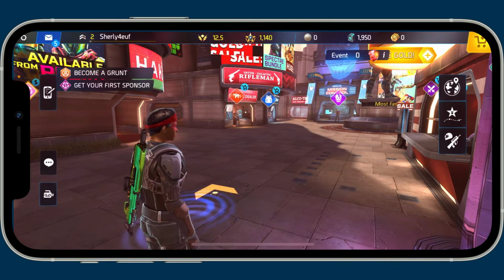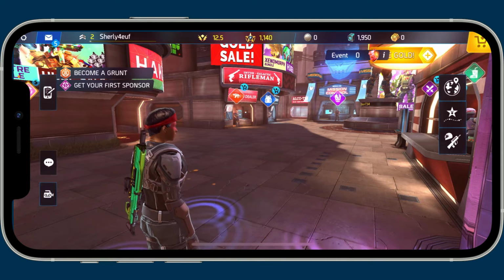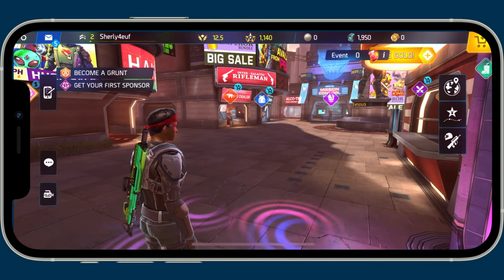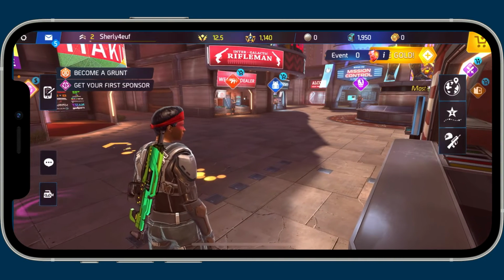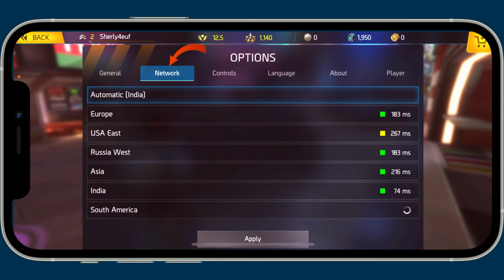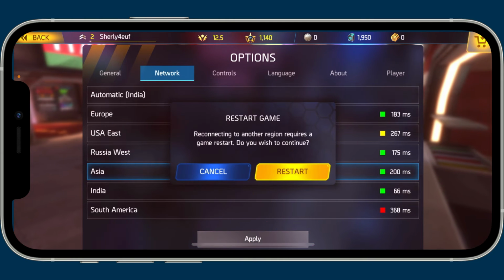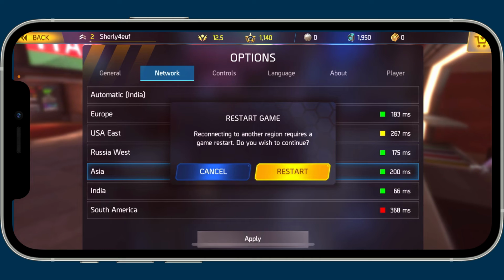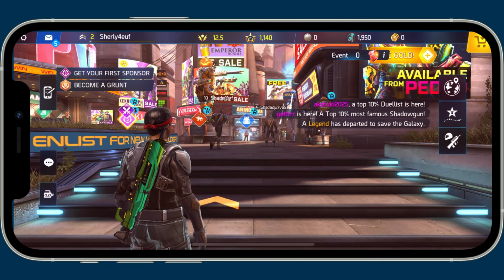How to Change Region in Shadowgun Legends? Select Different Server in Shadowgun Legends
Want to switch servers or play with friends from a different region in Shadowgun Legends? 🌍🎮 In this quick tutorial, I’ll show you exactly how to change your region in Shadowgun Legends, so you can enjoy smoother gameplay or team up with players worldwide.